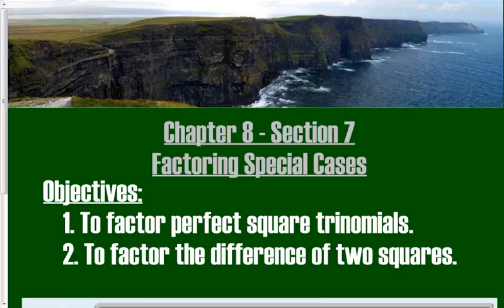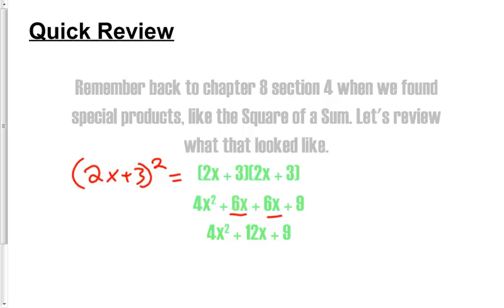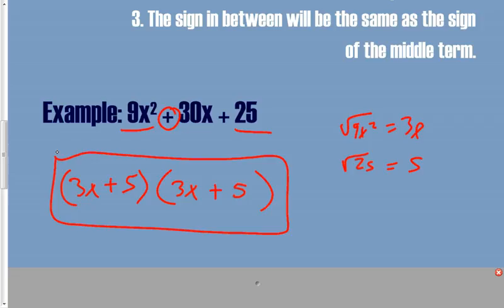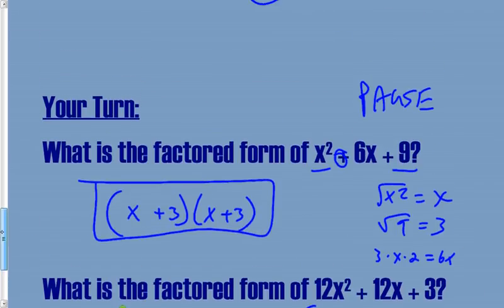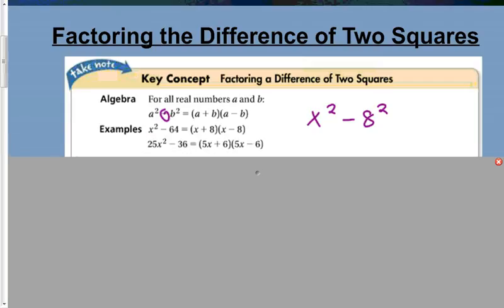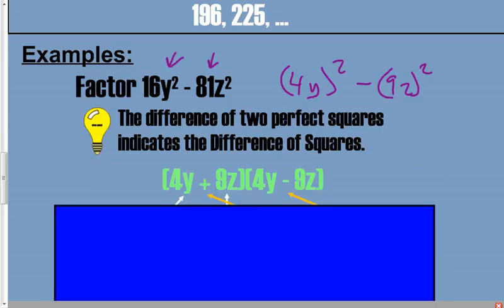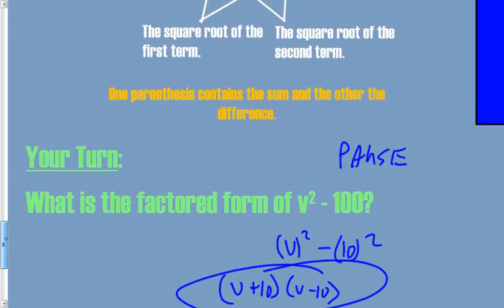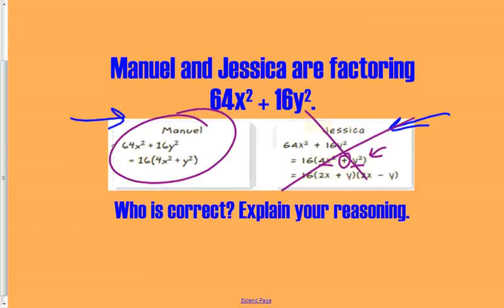8.7 Factoring Special Cases